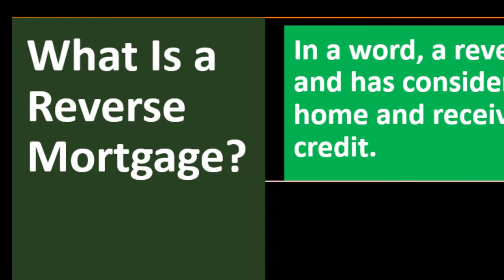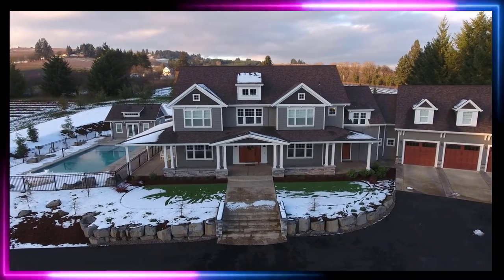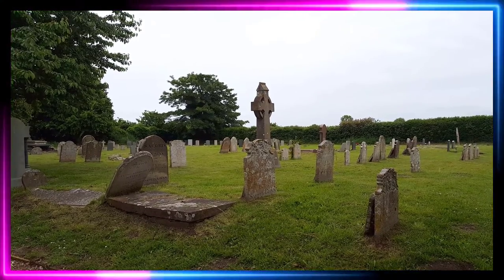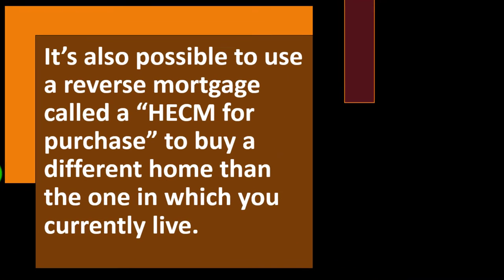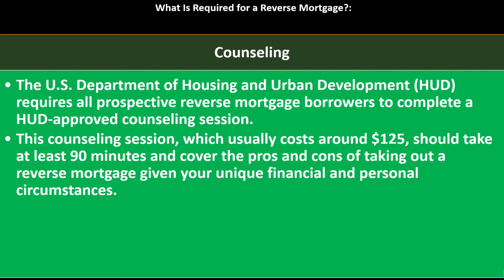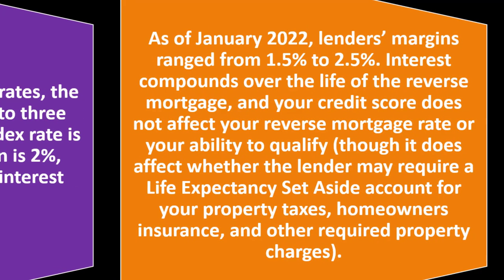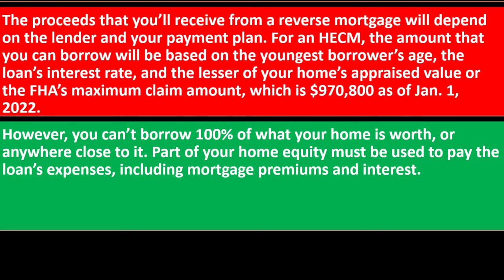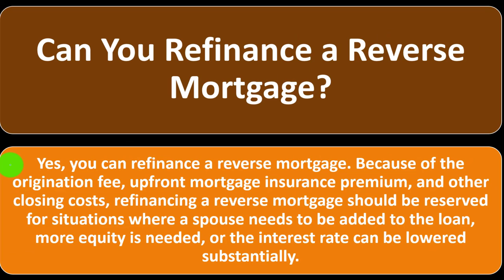Reverse Mortgage 8560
Reverse Mortgage
Personal Finance